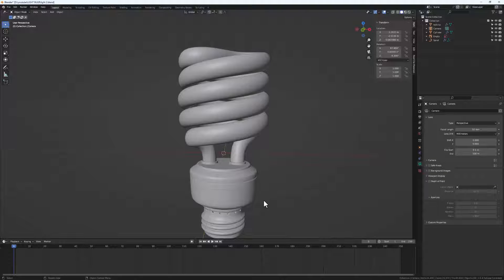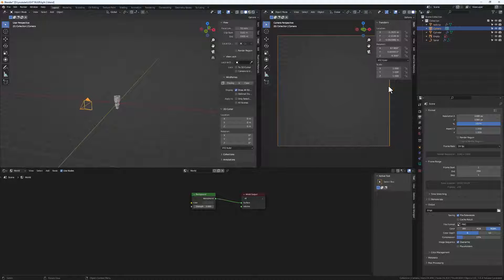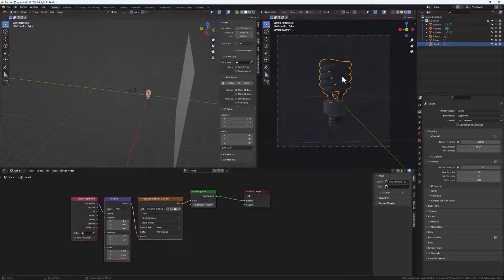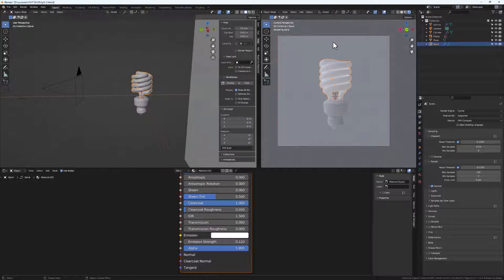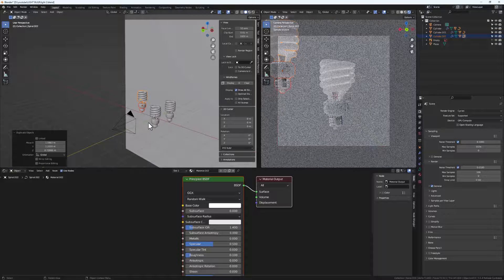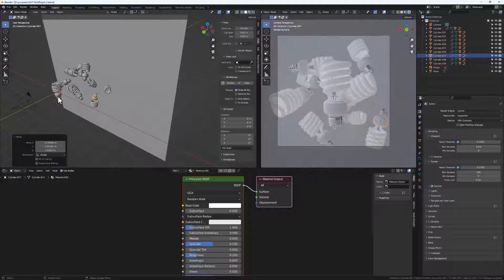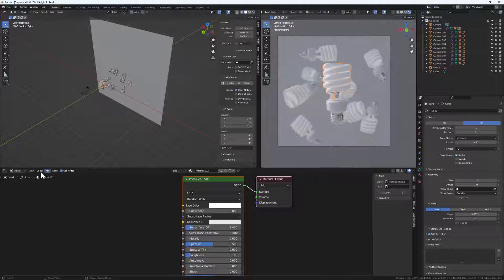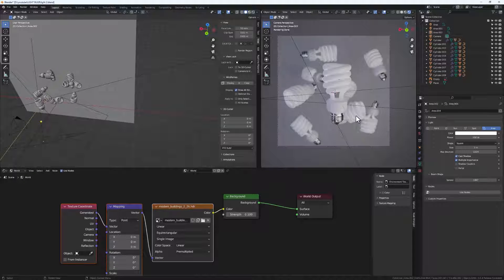How to Model and render a Realistic Light Bulb in Blender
this tutorial is a continuation of the Bulb modeling tutorial. Here we are going to add some materials and lights and then create a nice scene to render.

Hello, I'm Haadi Mohammed, a creative designer specializing in digital, identity design, and website development. I elevate businesses' brand image through quality design solutions. Seeking freelance opportunities with great clients. Let's collaborate and enhance your brand together.

Mafriend.me